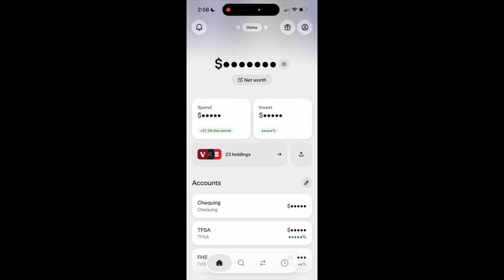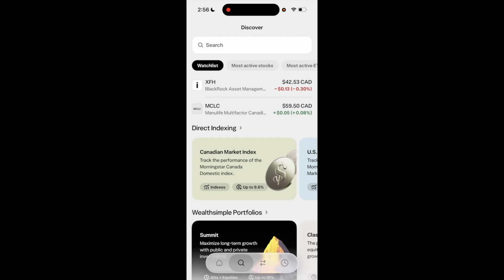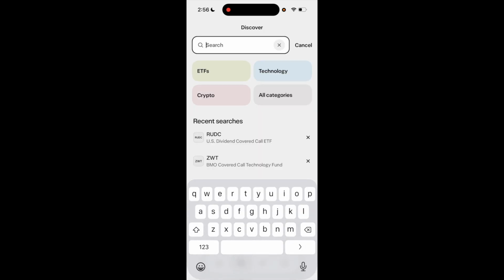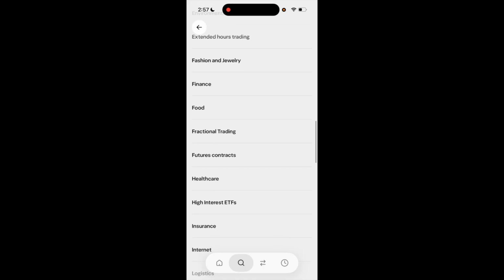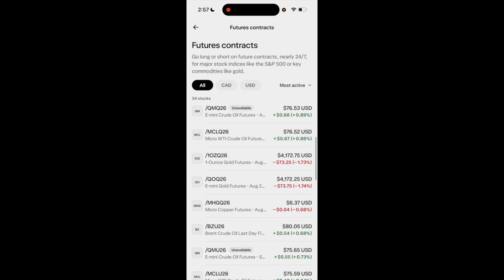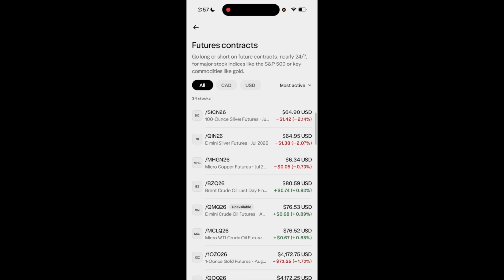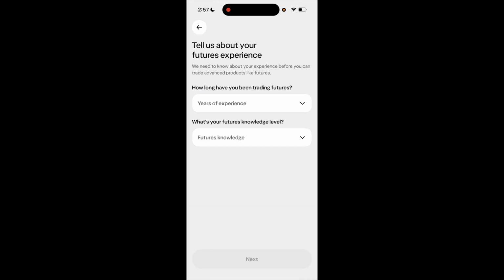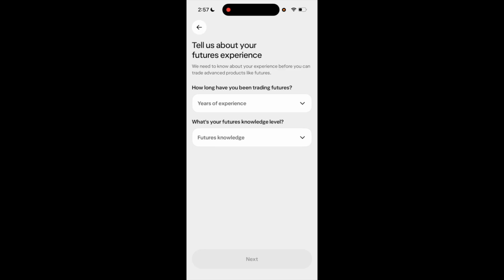How To Buy Futures Contracts In Canada Using Wealthsimple (2026) | Wealthsimple Tutorial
Learn how to buy futures contracts in Canada using Wealthsimple with this easy step-by-step Wealthsimple tutorial. If you want to trade commodities, speculate on market prices, gain exposure to stock indexes, hedge investment positions, or learn how futures trading works, it's important to understand how futures contracts operate and what trading features may be available through your brokerage platform. Futures contracts are advanced financial instruments that allow traders to agree to buy or sell an asset at a predetermined price on a future date, making them popular among active traders and institutional investors.

In this Wealthsimple tutorial, you'll learn exactly how to open the Wealthsimple app, review available trading features, determine whether futures-related products are available, and explore investment alternatives that may provide exposure to futures markets. You'll also learn how futures contracts work, how margin requirements affect futures trading, how contract expiration dates function, and how traders use futures to speculate on or hedge against market movements. Understanding these concepts is essential before participating in futures markets due to the significant risks involved.

Trading futures is useful for experienced investors, active traders, commodity traders, market speculators, and individuals seeking exposure to assets such as stock indexes, energy products, agricultural commodities, precious metals, interest rates, or currencies. Futures trading offers leverage, which can amplify both gains and losses, making risk management especially important for anyone considering these investments.

In this step-by-step guide, you'll learn how to access futures-related investment opportunities in Canada using Wealthsimple, how to research available products, how to evaluate market exposure, and how to manage positions responsibly. You'll also learn tips for understanding leverage, margin requirements, contract specifications, expiration dates, volatility, risk management, position sizing, and building a disciplined trading approach that aligns with your financial objectives and risk tolerance.

If you're searching for how to buy futures contracts in Canada using Wealthsimple, how to trade futures in Canada, how to invest in commodity futures, how to gain futures market exposure through Wealthsimple, or how to start futures trading as a Canadian investor, this tutorial has everything you need.